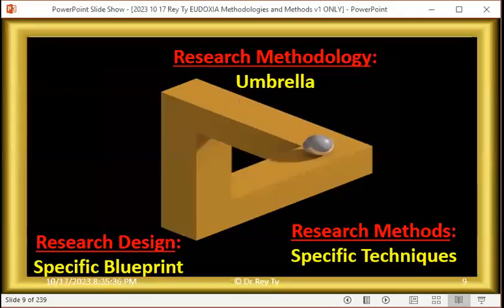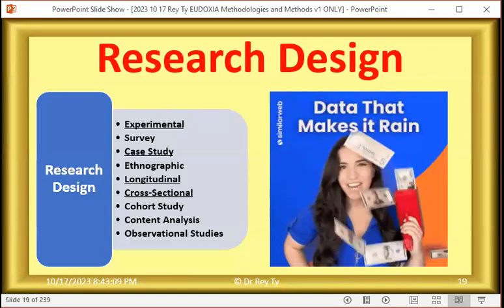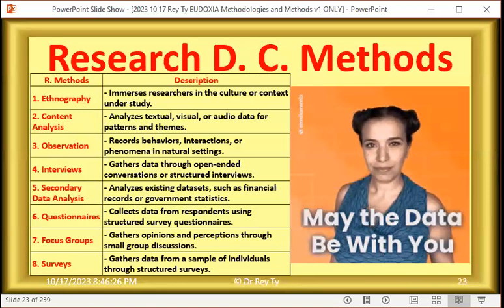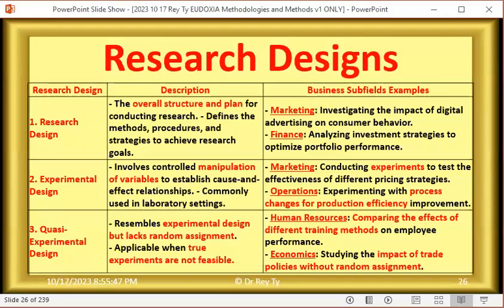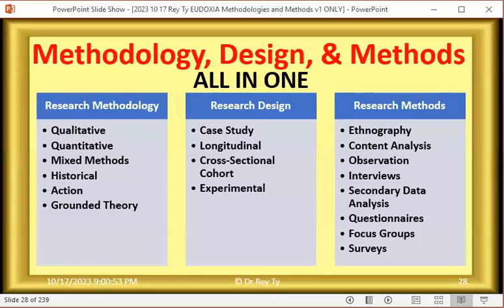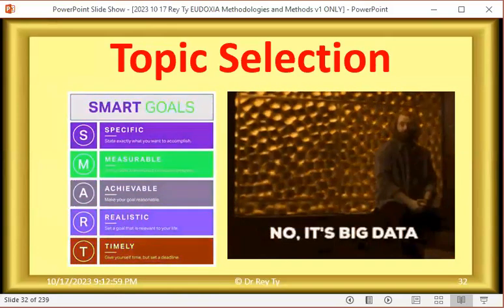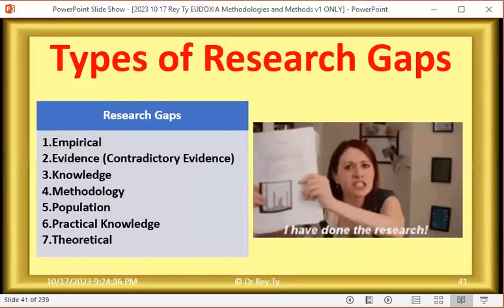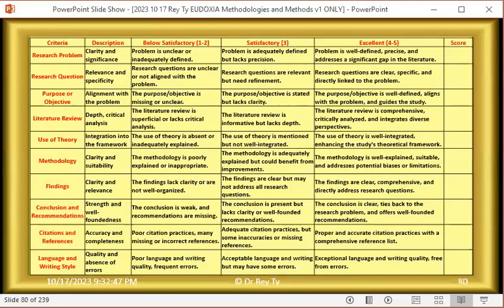2023 10 17 Dr Rey Ty. Fundamentals of Research. Part 2.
If you need time to read, kindly click "PAUSE" to stop the video temporarily, please. We reserve the right to moderate posts. Please show respect for others, engage only in civil dialogue, and leave respectful comments, including disagreements.   Reviews are screened for inappropriate content, trolls, spam, incivility, rudeness, hatred, threats, intimidation, harassment, personal attacks, condescension, disrespect, racism, sexism, petty or off-tangent remarks, and attacking others based on their race, ethnicity, national origin, religion, sex, gender, sexual orientation, disability, or medical condition are banned and will be deleted and blocked. Inappropriate content includes obscene or inflammatory language and language not suitable for public forum. No drama, no bullying, no fighting, no bashing, and no porn here or else your comments will be deleted and you will be blocked and banned. Please be respectful and pleasant.

This work is distributed free of charge. The author has neither monetized this work nor sought any profit from its distribution. This work may contain original work of commentary and critical analysis. Quotations are attributed to the original authors and sources.